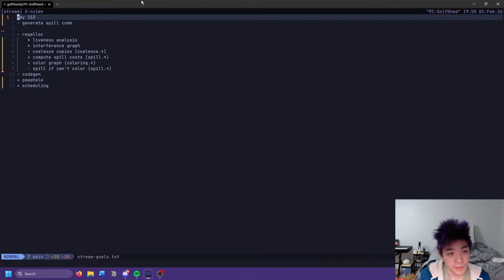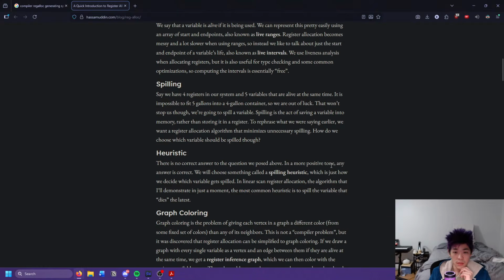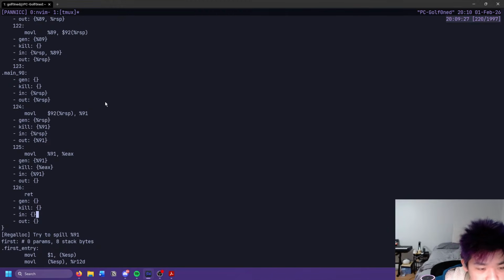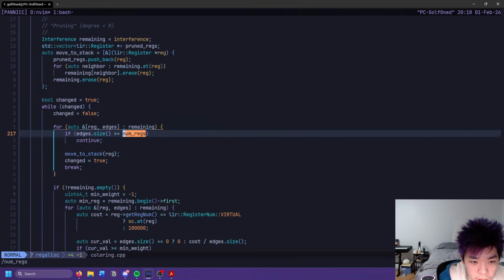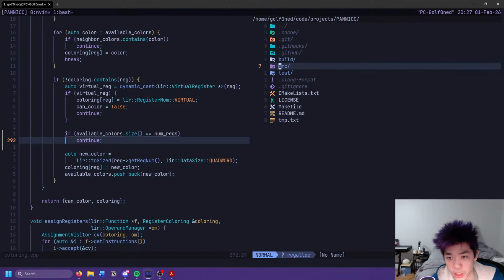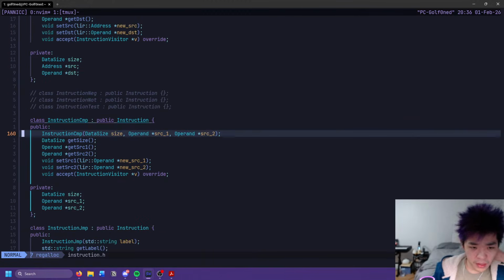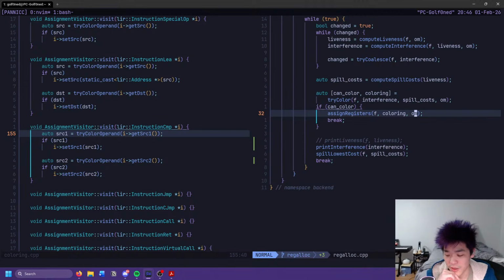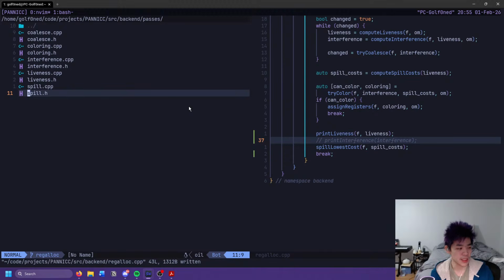studying compilers every day until i land a compiler role (day 153)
spill spill spill